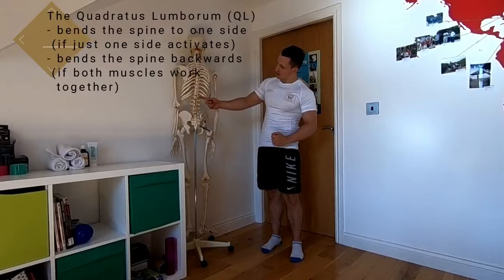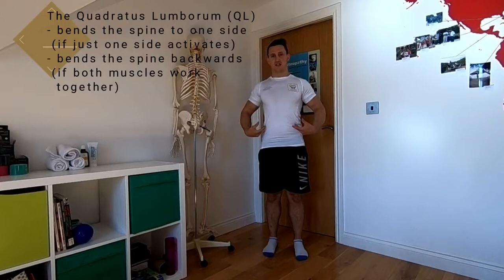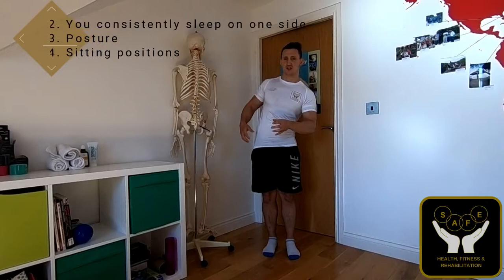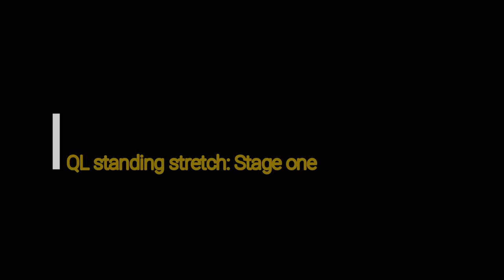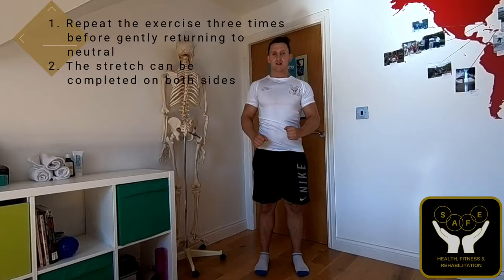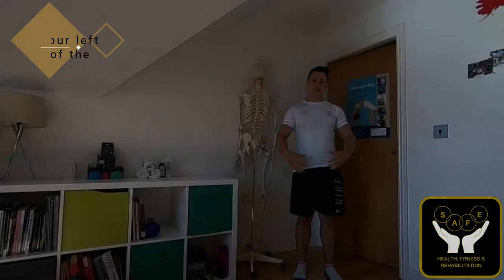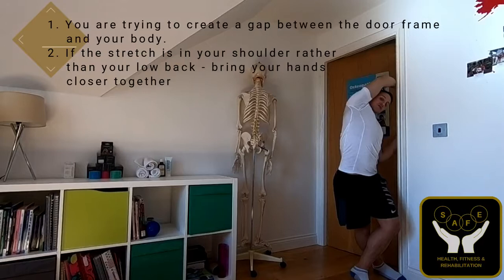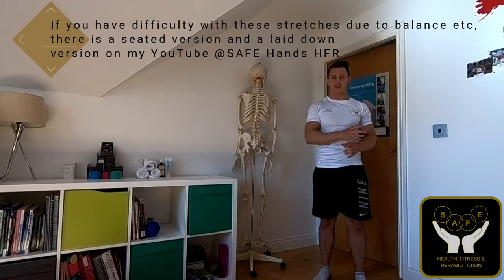The Quadratus Lumborum stretch - it may help relieve your back pain!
The Quadratus Lumborum may be responsible for your low back, hip or groin pain.

It may associated with the pain that you are experiencing from other structures, for example lumbar spine discs or facets, hip arthritis or even postural problems.